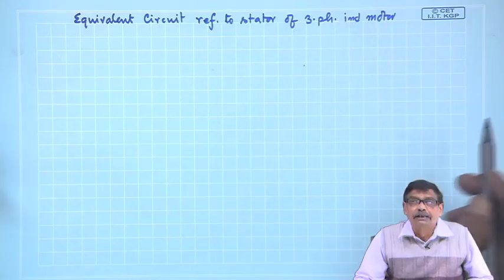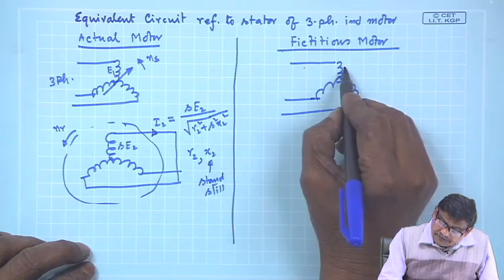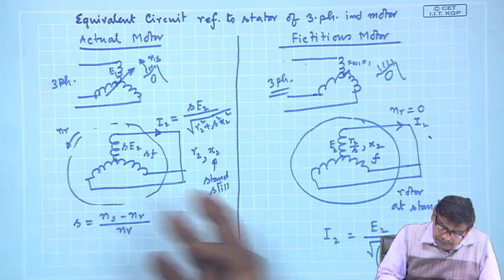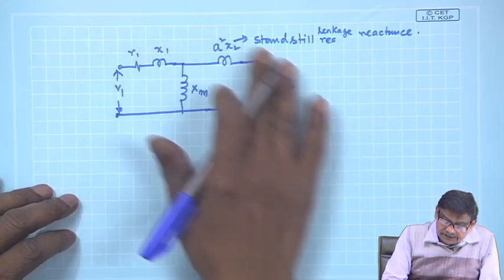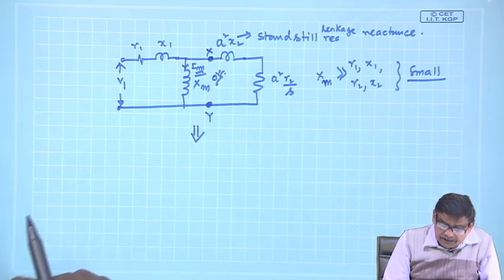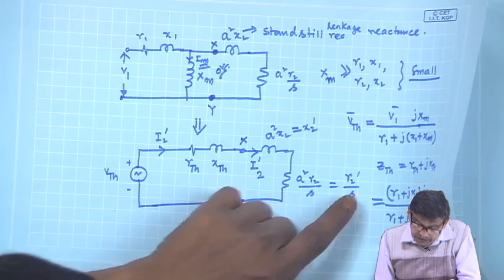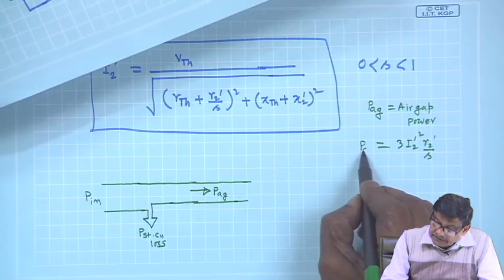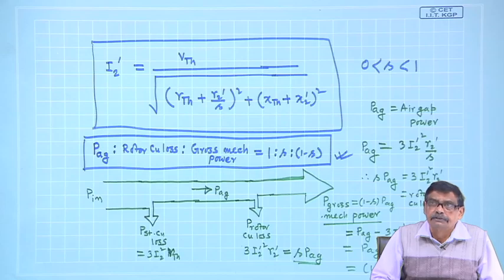Lecture 42: Equivalent Circuit of 3-Phase Induction Motor (Contd.)